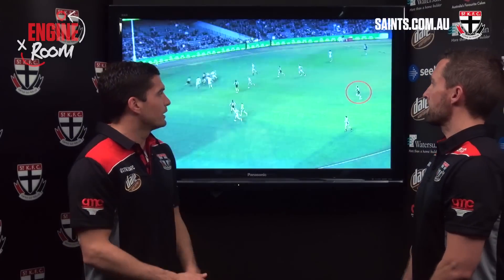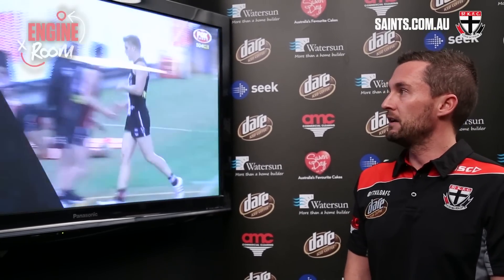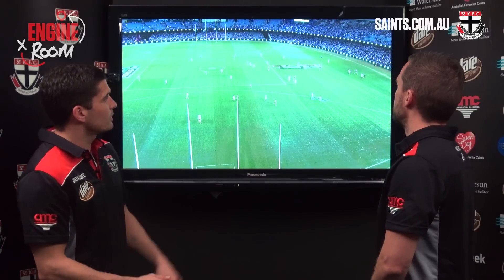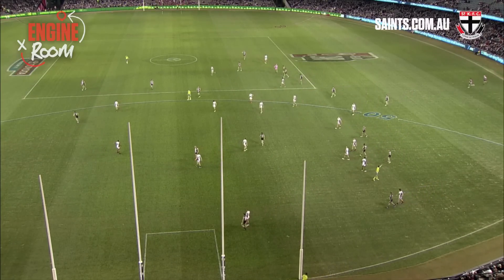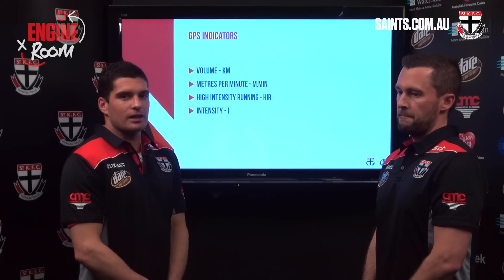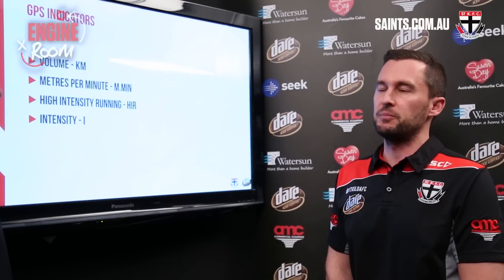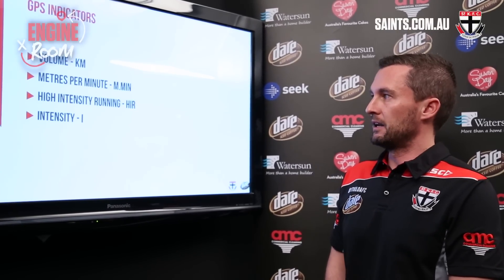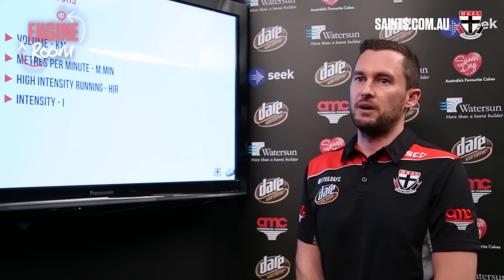Engine Room: Rotations and GPS Data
Leigh Montagna and Sports Science Manager Simon Kearney clarify the confusion around rotations and GPS data.